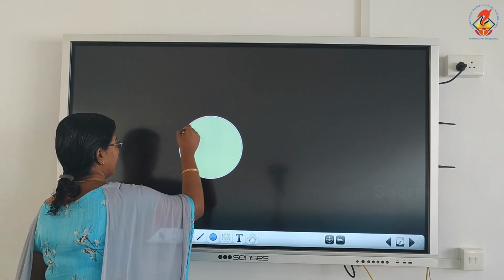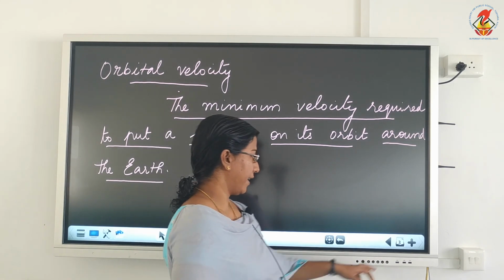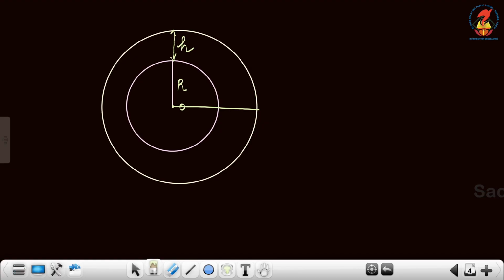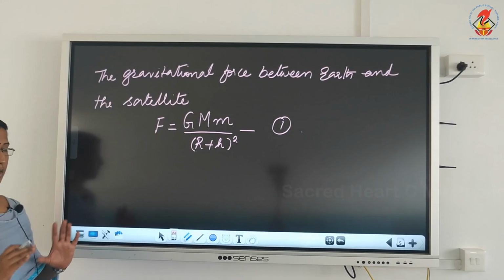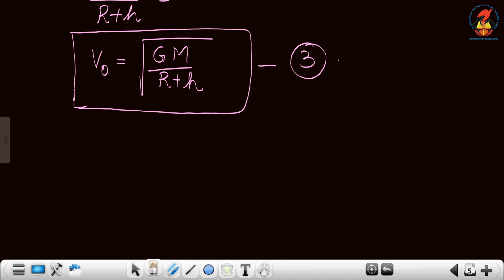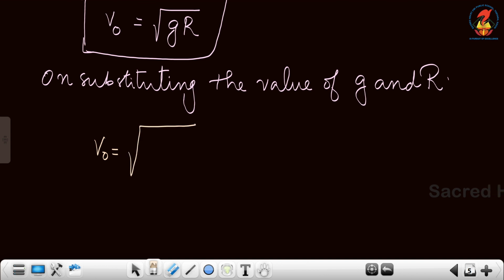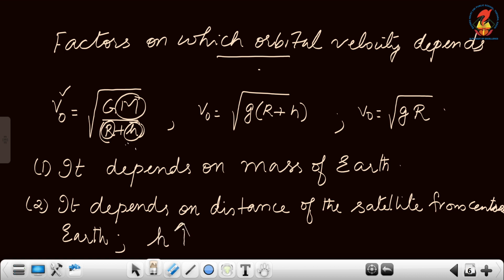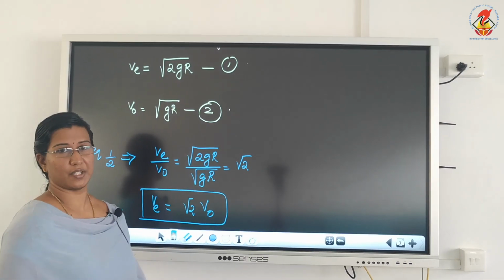Phy11 Chapter 08 Gravitation Video 07 Orbital velocity